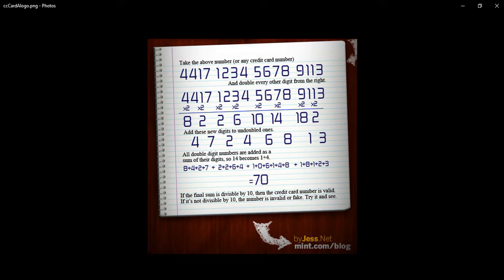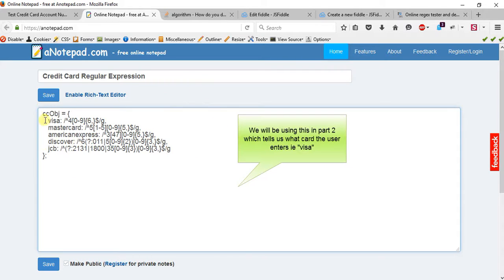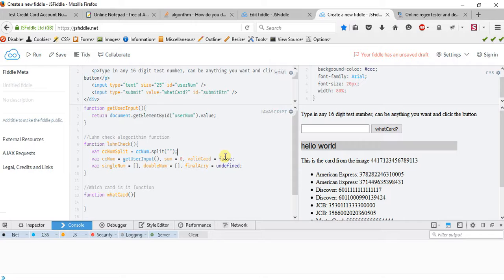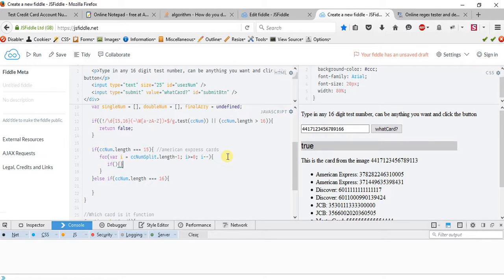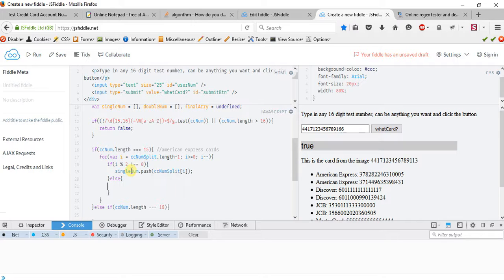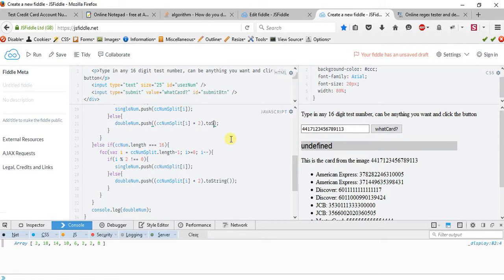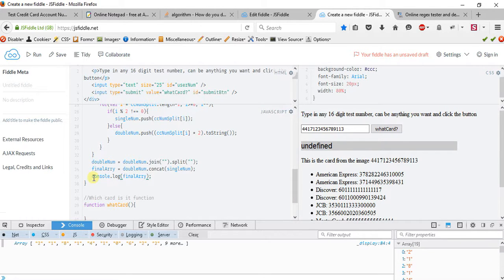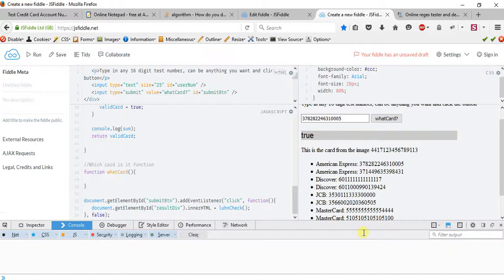JavaScript Credit Card Validation (Luhn Check) part 1 of 2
Credit cards numbers are not random, they go off an alogorithim called the "Luhn".  We will be exploring the Luhn alogorithim, and use JavaScript to implement it to test credit card numbers.  This is a very simple alogorithim and is widely used.  I decided in this tutorial to use a simple approach in solving how to validate credit cards.  There are numerous ways to do this.

In part 2 you will be revisiting luhn and creating a new javascript function that will display the credit card name, such as "visa" or "mastercard."  Part 2 will be uploaded really soon, as soon as I am done configuring it.  Thank you.

Stipped down JSFiddle only contains the basic HTML and JavaScript to get started